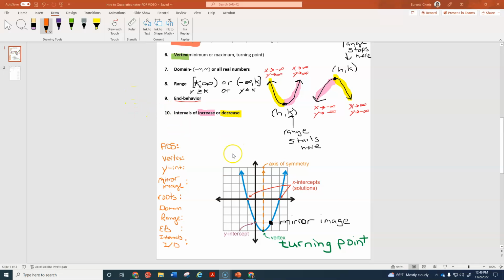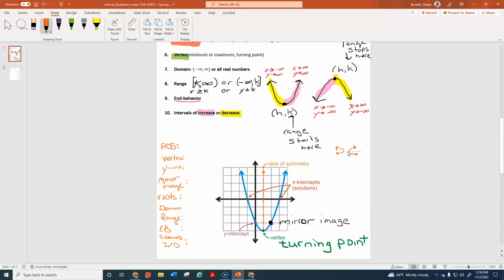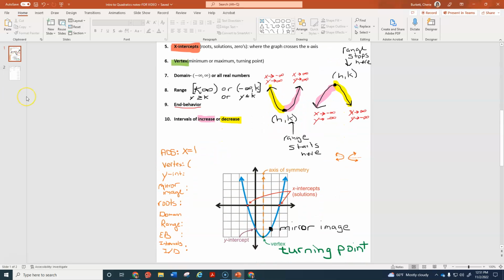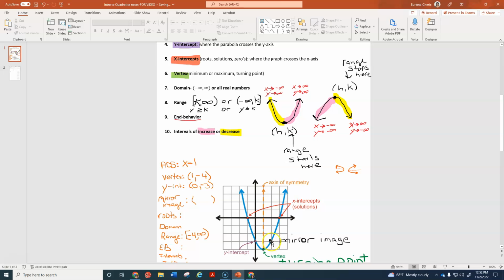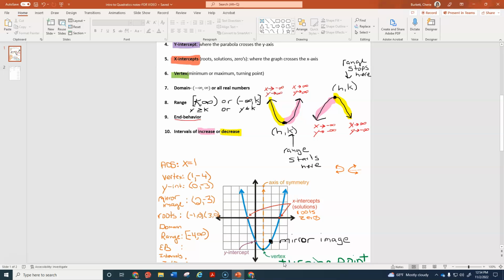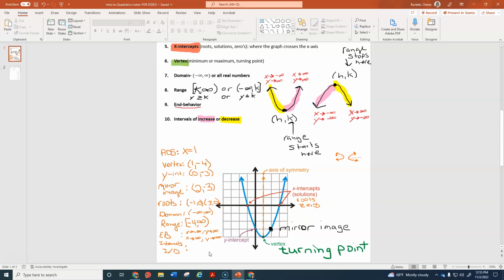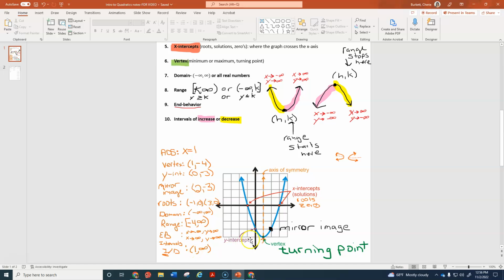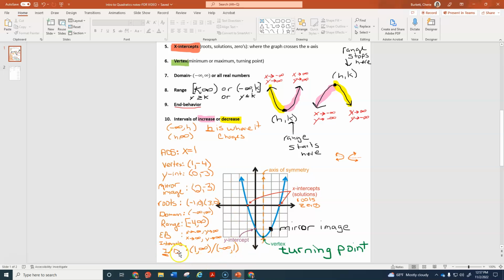Intro to Quadratics Part 2